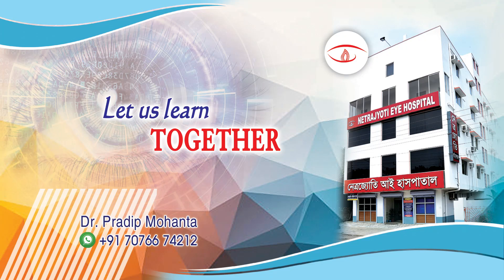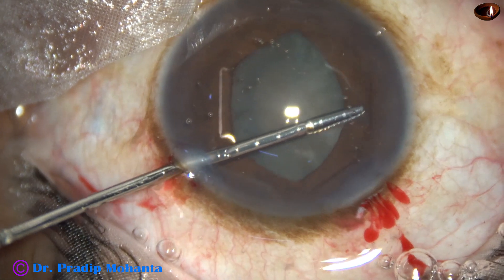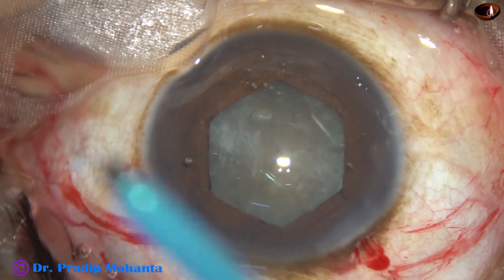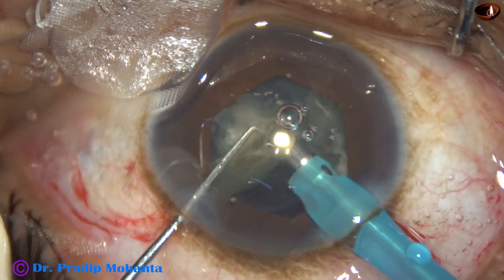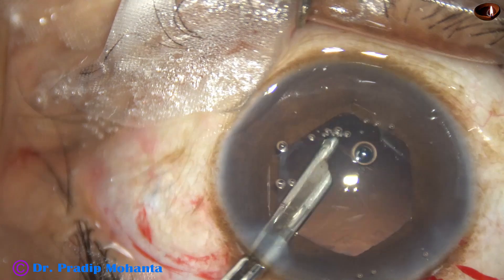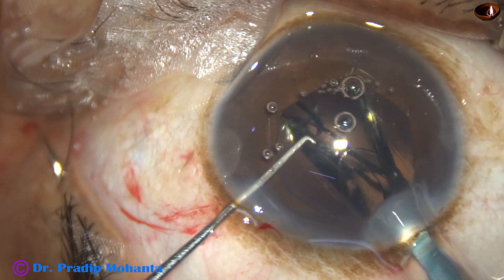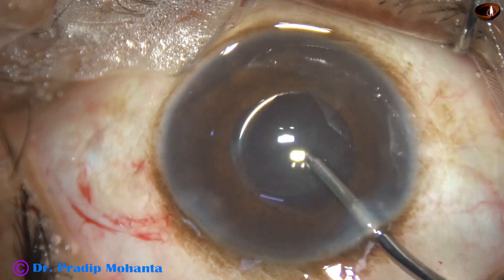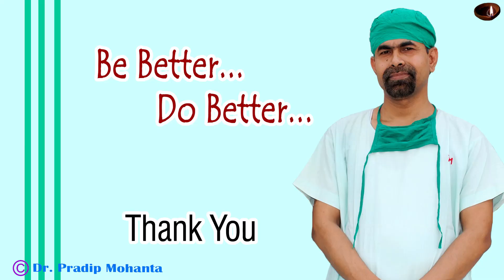Management of a cataract with small pupil using B-HEX pupil expander: Pradip Mohanta, 6th Feb, 2022